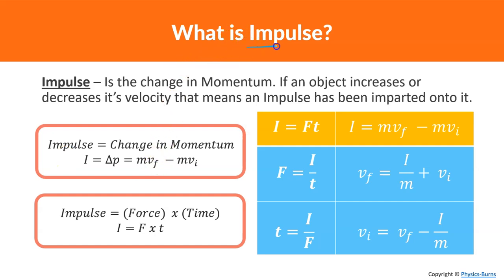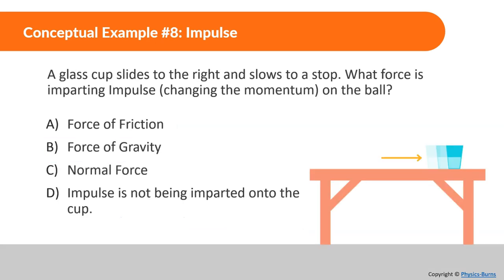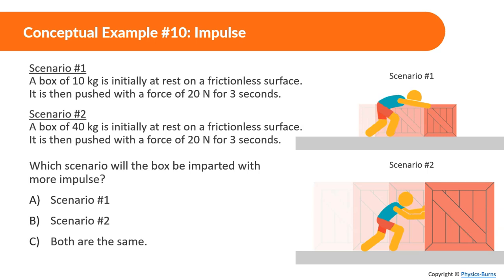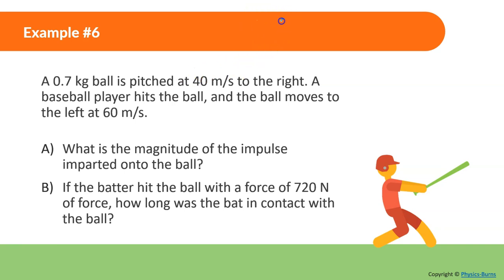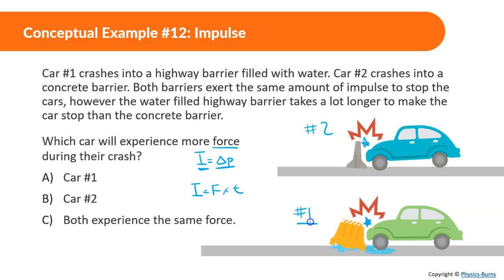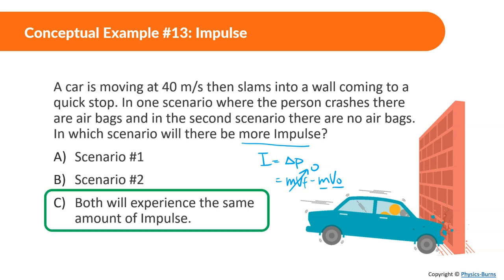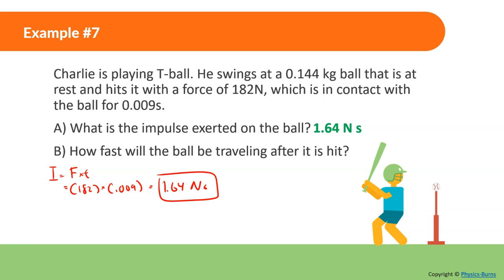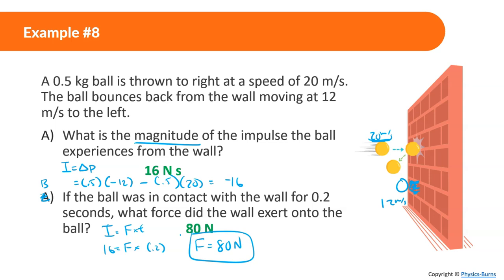Impulse | Momentum | Conceptual Physics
Momentum

0:00 What is Impulse?
1:10 Conceptual Example 5
2:00 Conceptual Example 6
2:38 Conceptual Example 7
3:01 Conceptual Example 8
3:44 Conceptual Example 9
4:03 Example 5
5:56 Conceptual Example 10
7:24 Conceptual Example 11
8:19 Example 6
10:47 Conceptual Example 12
13:44 Conceptual Example 13
15:06 Conceptual Example 14
16:25 Conceptual Example 15
16:59 Example 7
18:52 Example 8